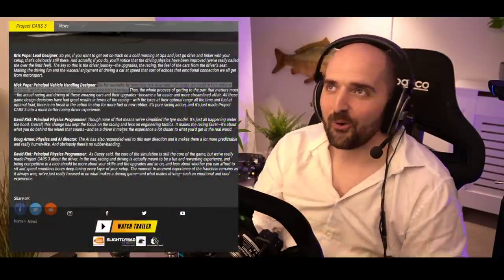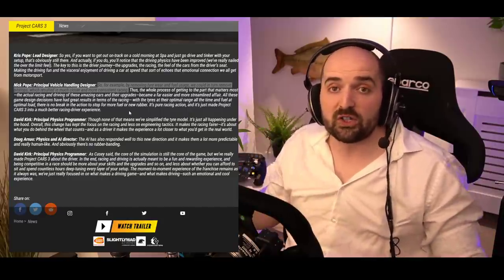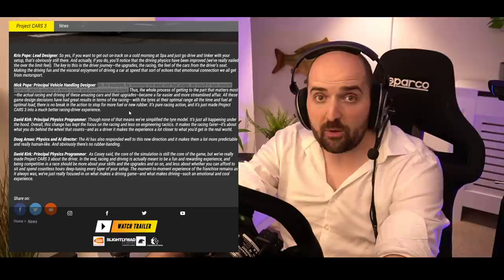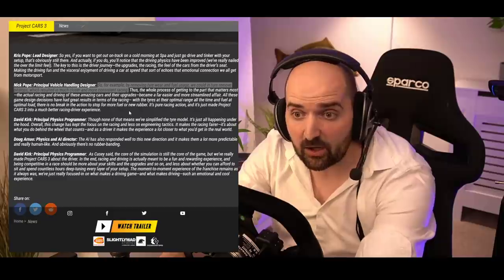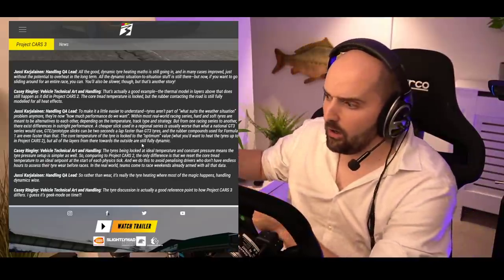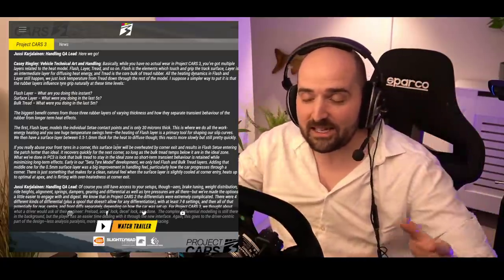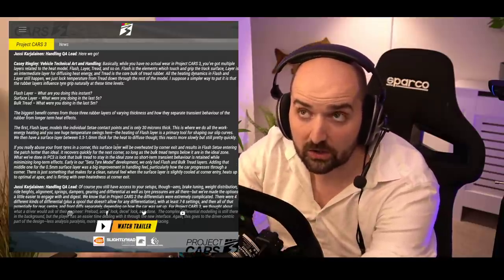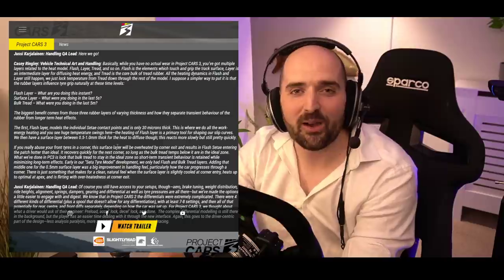No Pit Stops In Project Cars 3 | Are They Mad ?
It looks like there might be no Pit Stops in Project Cars 3 so in this video we talk about why this is good and bad and why this will probably fry the brains of both sim racers and project cars 2 fans.

-- SOCIAL  LINKS --

🏁 OUR KIT 🏁

◾OBS                             - Classic
◾CAM                            - C920

🤯INSANITY SUPPORTERS🤯

☕CHANNEL MEMBERS ☕

- BuToNz

🛐SERVER GODS🛐